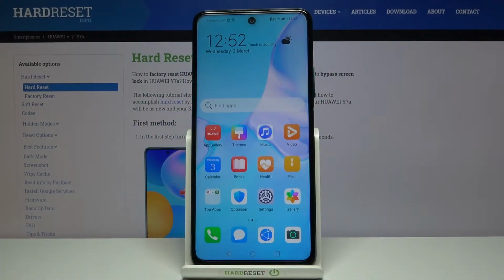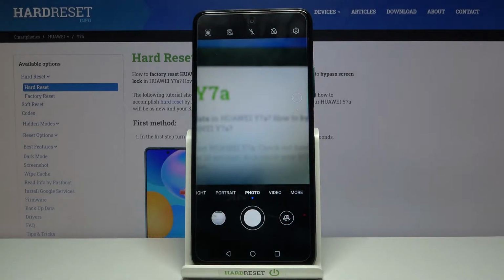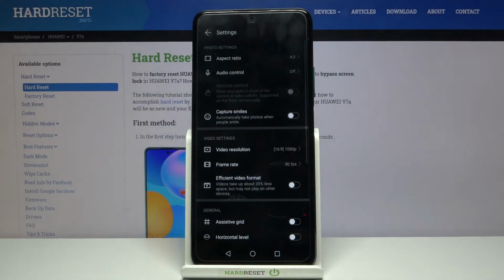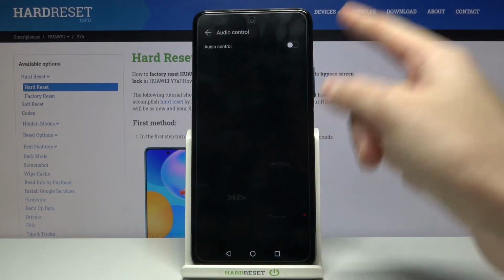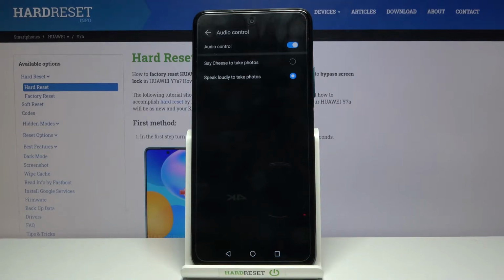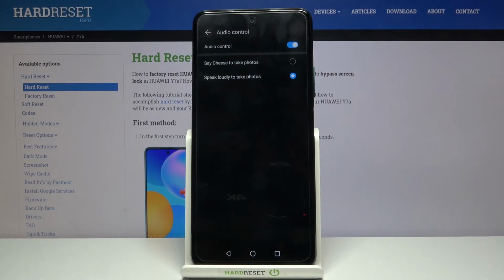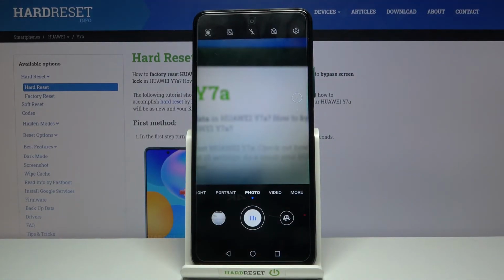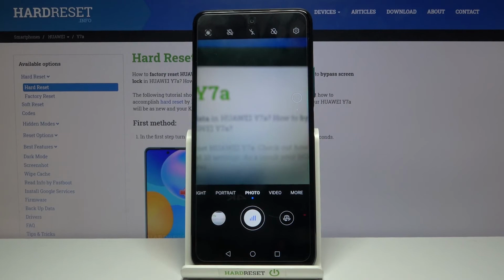How to Activate Camera Audio Control in HUAWEI Y7A – Control Camera With Voice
Learn more info about HUAWEI Y7A:
Are you wondering how to control the camera in your HUAWEI Y7A only with your voice? In this video we’d like to share with you how easily you can find proper camera audio control options and how to manage them in order to activate this feature. Thanks to this you’ll be able to f.ex. take photo only by saying particular, magic words. So let’s follow all shown steps and successfully activate camera audio control.

How to turn on Camera Audio Control in HUAWEI Y7A? How to activate Camera Audio Control in HUAWEI Y7A? How to enable Camera Audio Control in HUAWEI Y7A? How to switch on Camera Audio Control in HUAWEI Y7A?